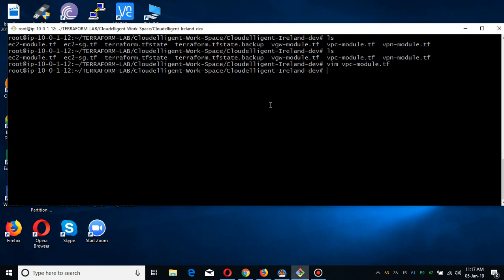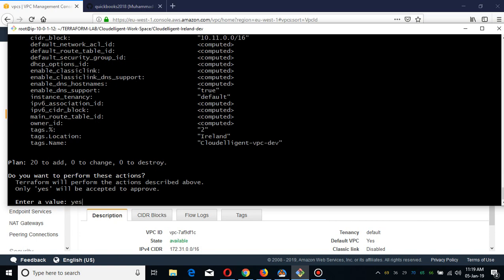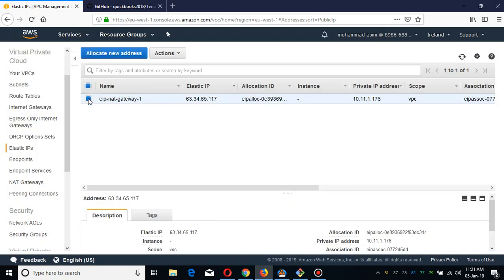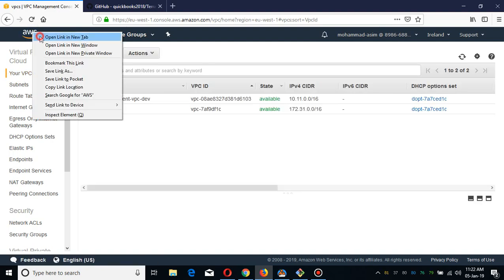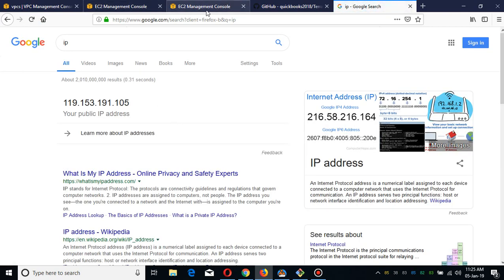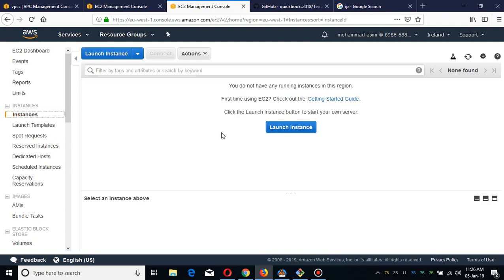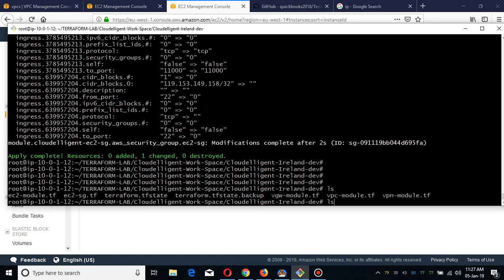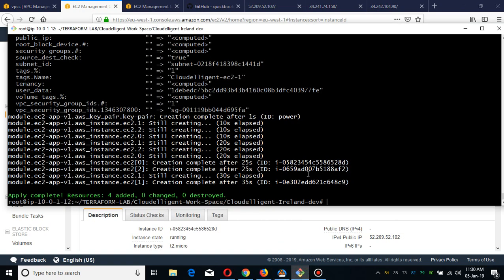(English) AWS Terraform EC2 Multi-AZ Automation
Terraform multi AZ EC2 Deployment, for details please click the mentioned below link

Unlock the full potential of cloud computing with this comprehensive guide on AWS Terraform EC2 Multi-AZ Automation. Get hands-on, step-by-step tutorials, and best practices for setting up and automating your AWS EC2 instances across multiple availability zones. Our video content is designed for beginners as well as seasoned professionals seeking to enhance their cloud infrastructure skills. Join us to delve into the world of AWS and Terraform to ensure robust, scalable, and highly available AWS EC2 setups.